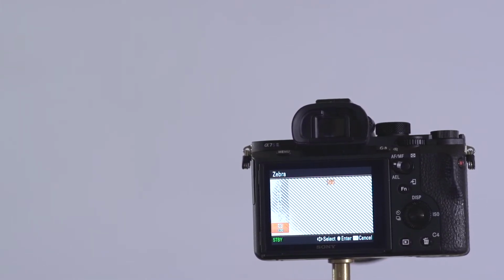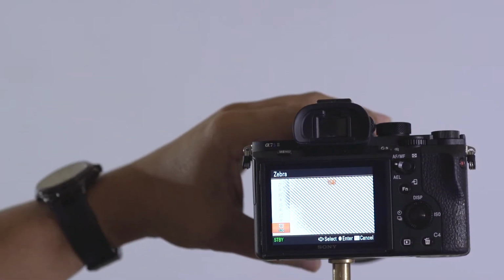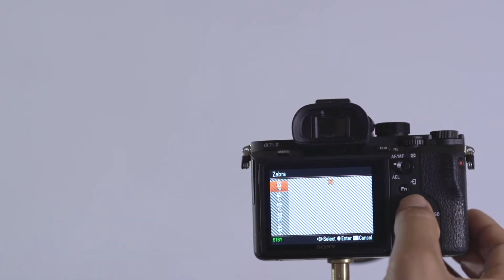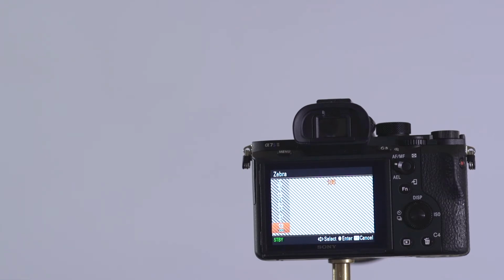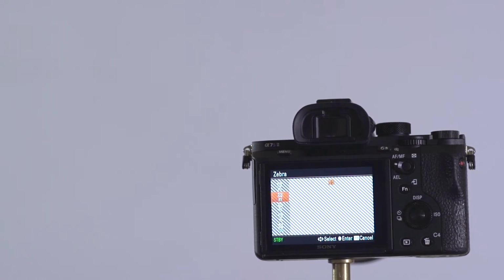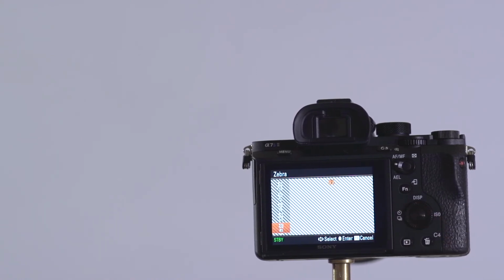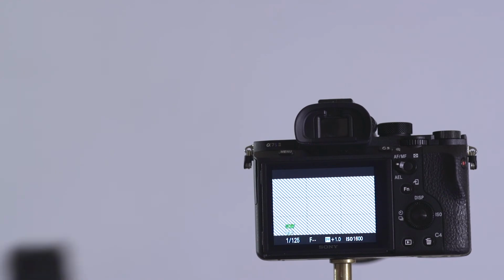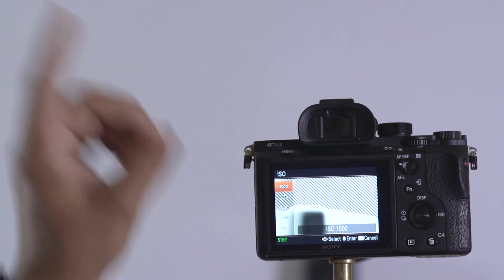A7sii Zebras | Warning: Extremely boring....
Detailed description of the Zebra function on Sony's A7sii